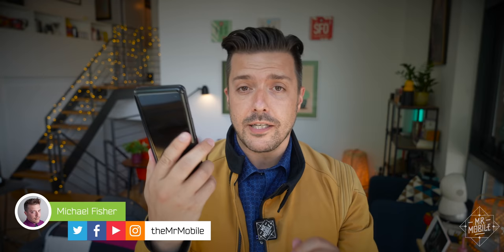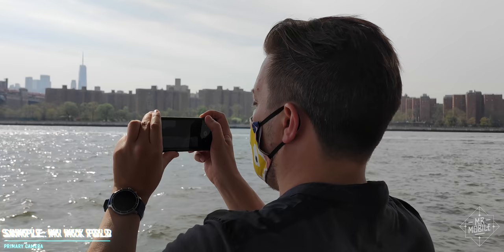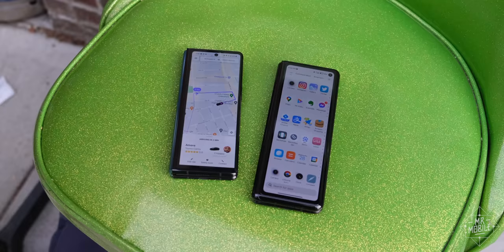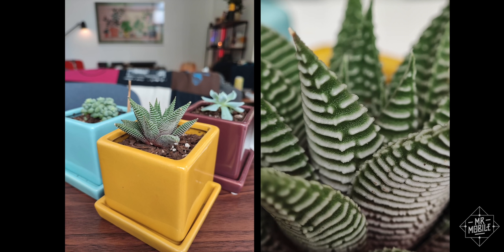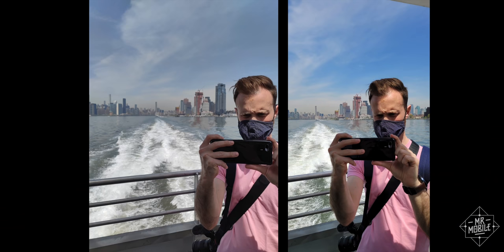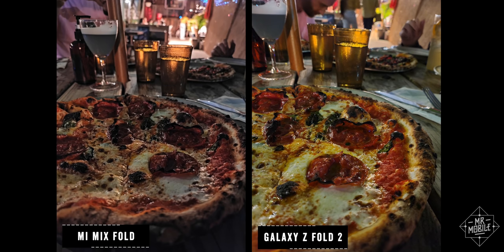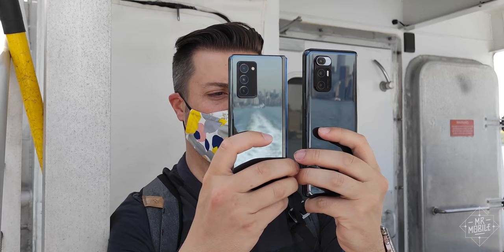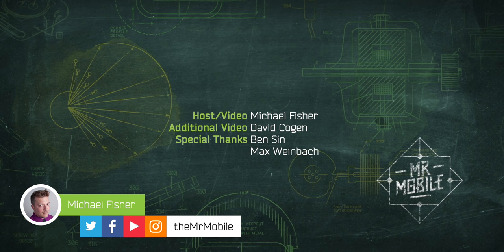Xiaomi Mi Mix Fold Review: Samsung Has Nothing To Worry About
Every new folding phone that launches is good news for those of us who believe that foldables are the future.

Competition drives down prices; it spurs innovation; it increases choice. So I’m happy the Mi Mix Fold from Xiaomi exists – even if right now, I can’t think of anyone here in the US I’d actually recommend it to.

[ABOUT THE XIAOMI MI MIX FOLD REVIEW]

This Xiaomi Mi Mix Fold Review was produced following seven days with a retail Mi Mix Fold device (China market, Google Play enabled) purchased by MrMobile and tested on AT&T and T-Mobile in New York City.

MrMobile does not accept compensation from the manufacturers of the products he reviews; no payment was provided and no manufacturer or carrier was afforded a preview or copy approval rights concerning this content.

[LINKS]

[SOCIALIZE]